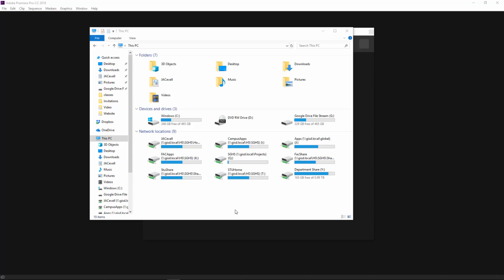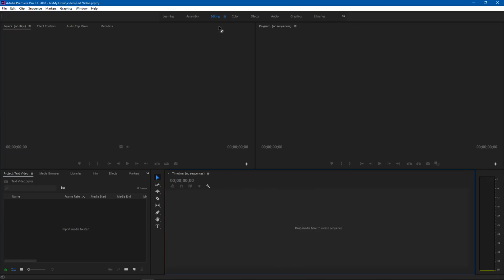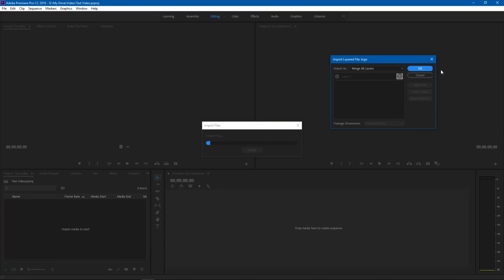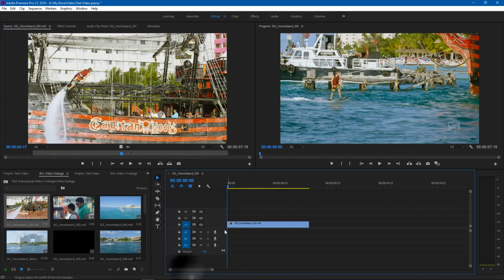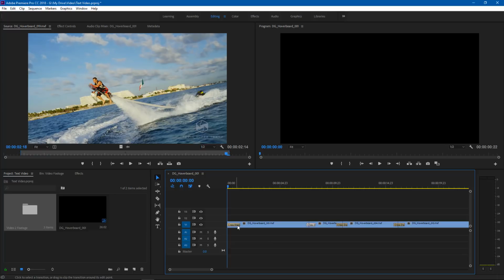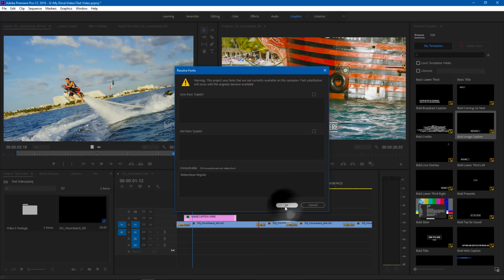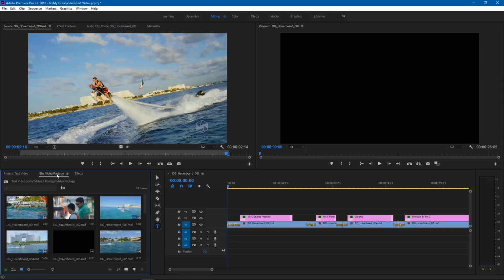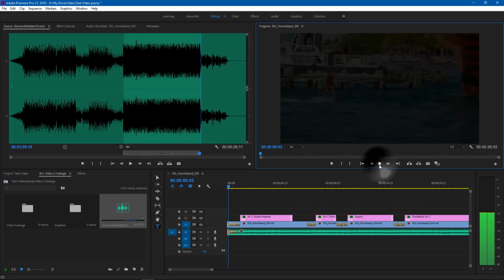Premiere Edit with Text Graphics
In this second lesson, we learn to add text effects to our video edits. There is also some information about scrubbing thumbnails to preview a clip.